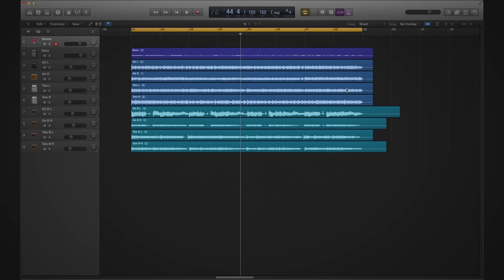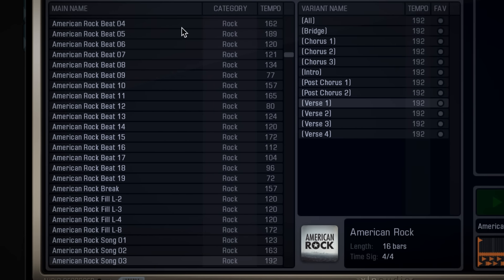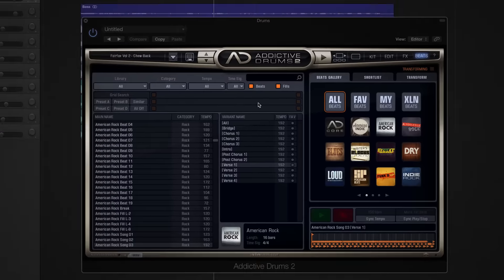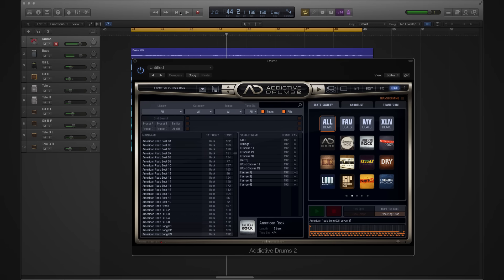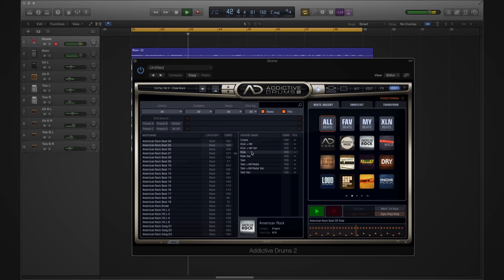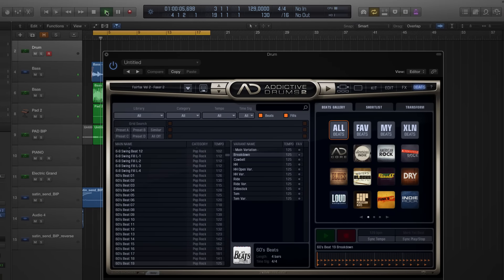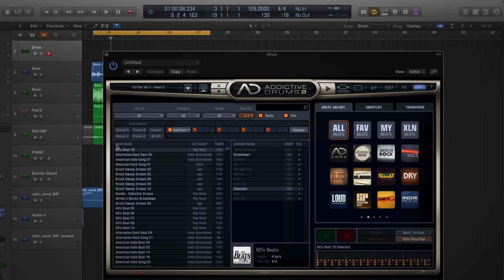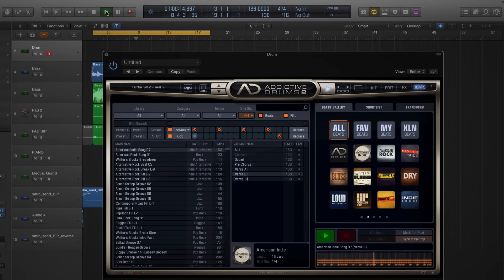Addictive Drums 2 Spotlight: Find Your Beat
Using the Sync to host-function when browsing beats, makes it easy to find the right beat for your song.